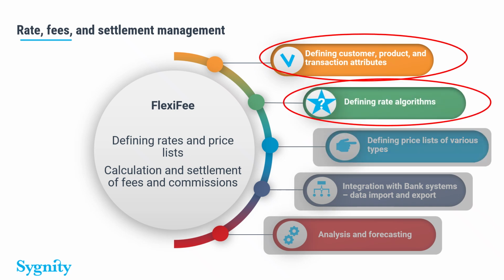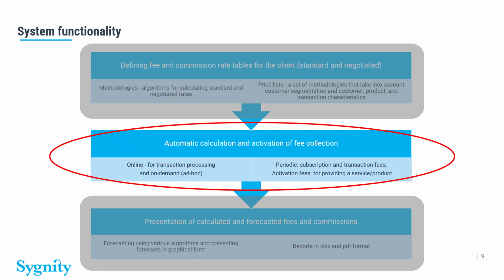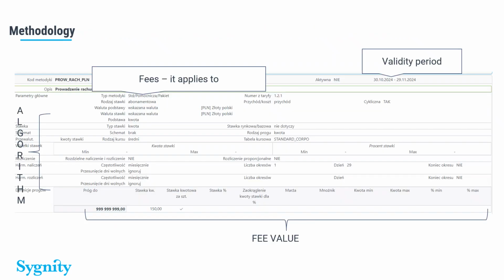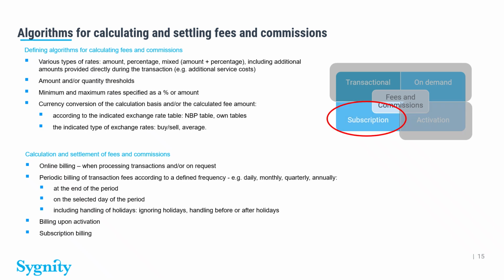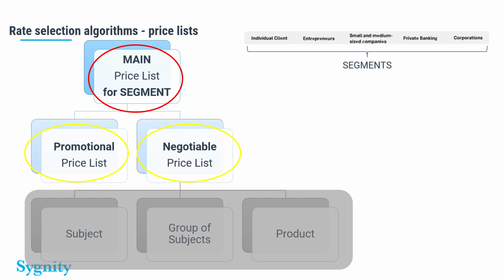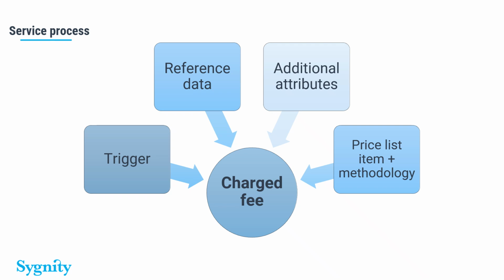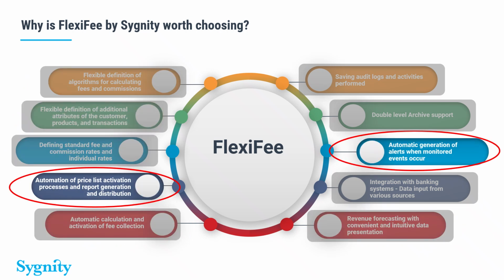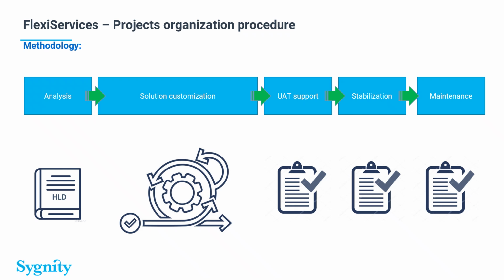Sygnity FlexiFEE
FlexiFEE enables comprehensive and fully automated management of the process of calculating fees and commissions and forecasting the resulting revenues. The system was created with an emphasis on flexibility, allowing for any modeling of the table of fees and commissions without the need to interfere with the application code. It utilizes two key entities: methodologies (calculation algorithms) and price lists (sets of methodologies considering customer segmentation).